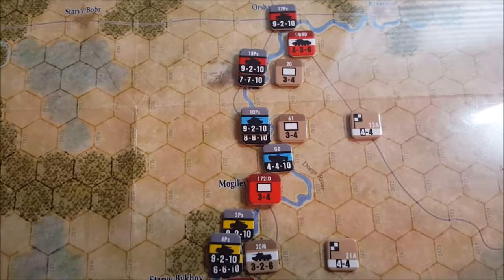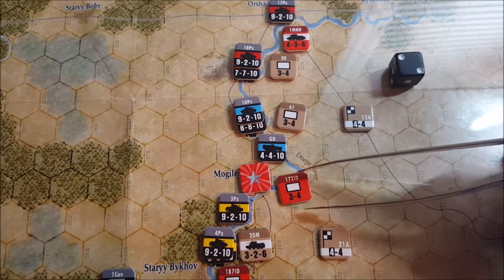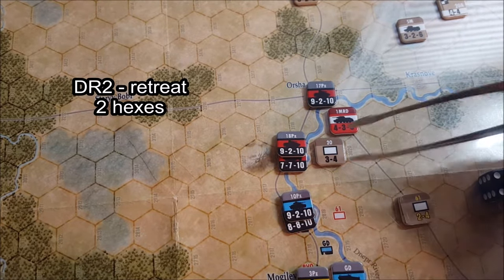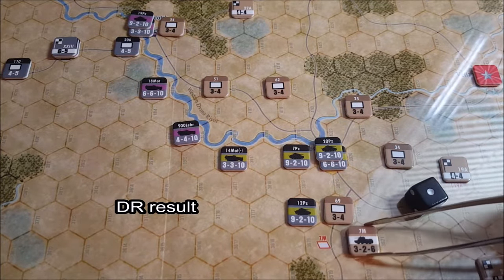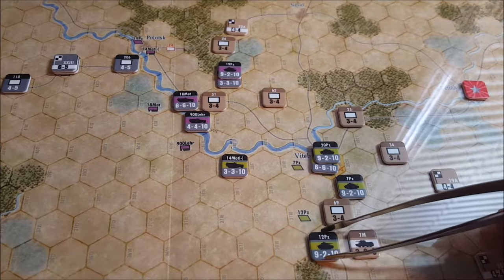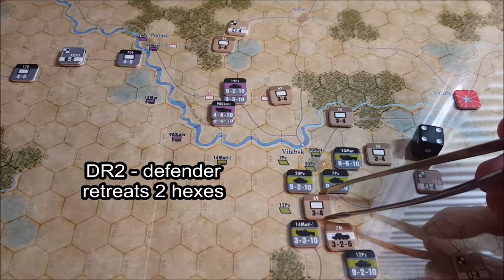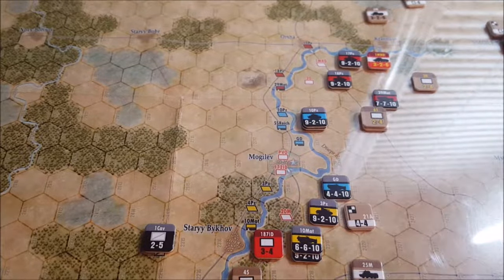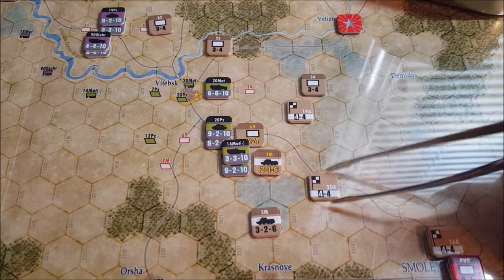A Victory Denied (MMP) - Turn 1a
The first half of Turn 1 for Multi Man Publishing's A Victory Denied - German Army Group Center's Drive on Smolensk and beyond